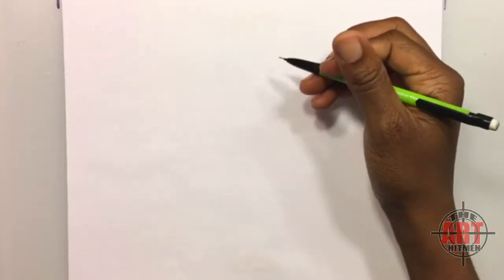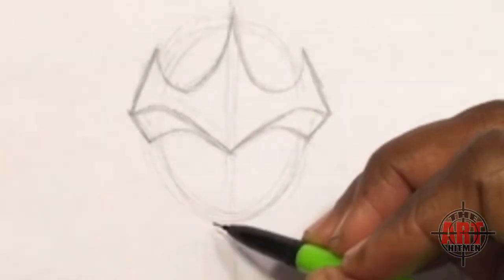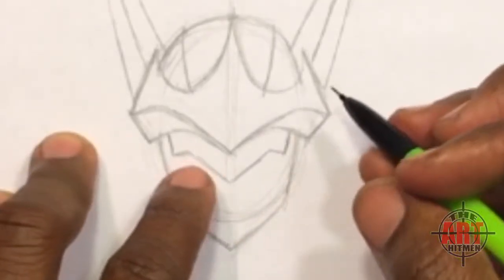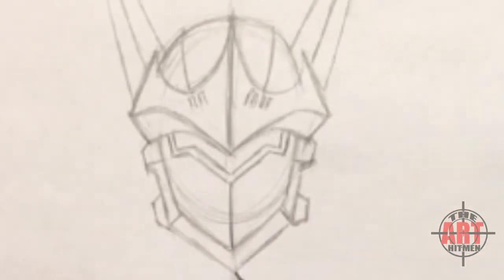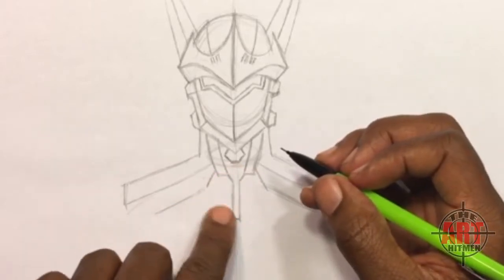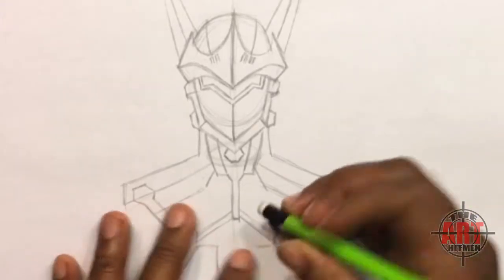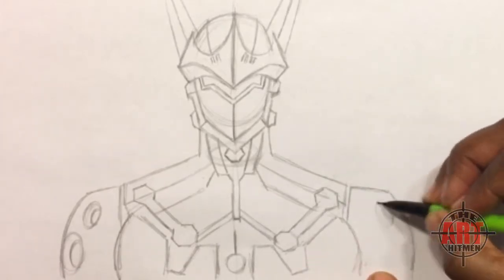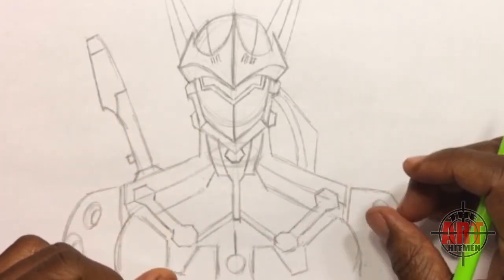How to draw Genji